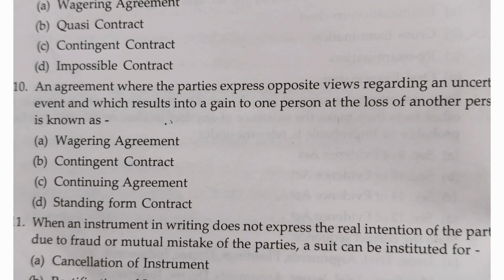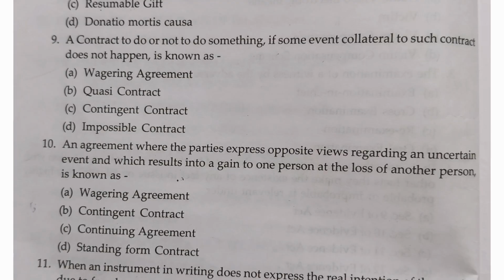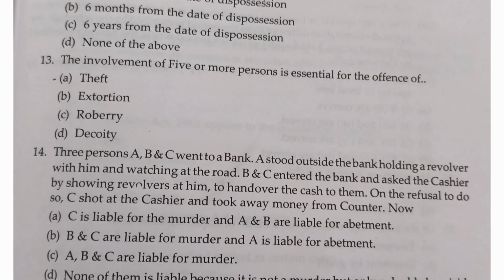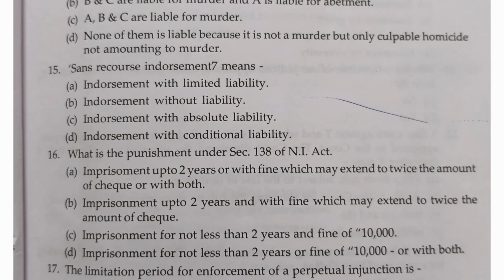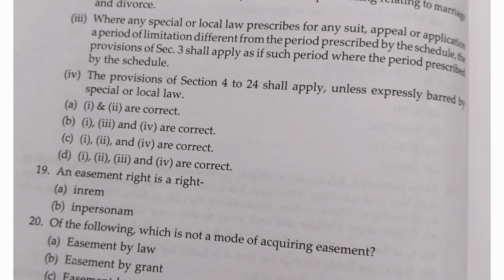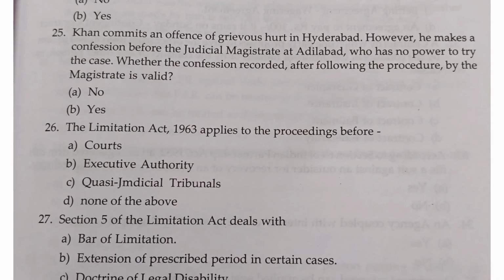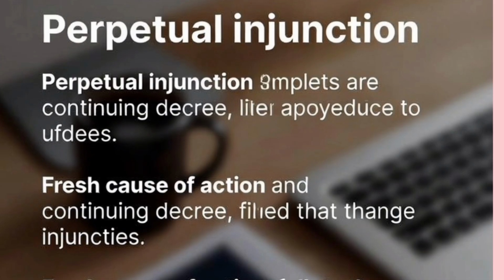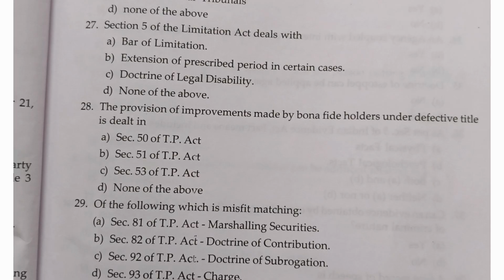Judge exam previous question paper 1